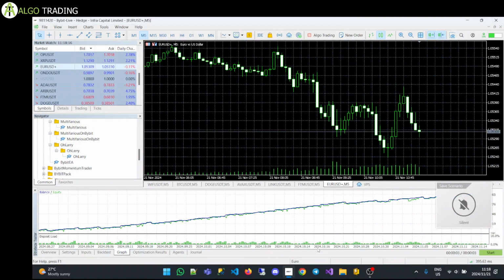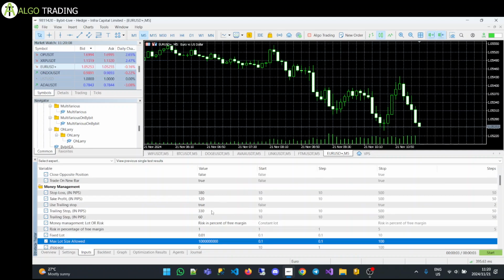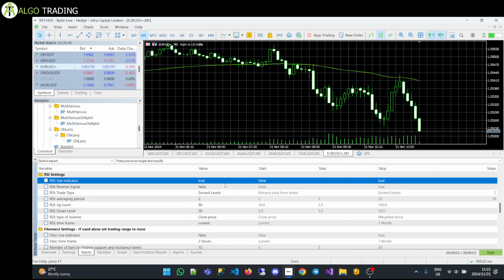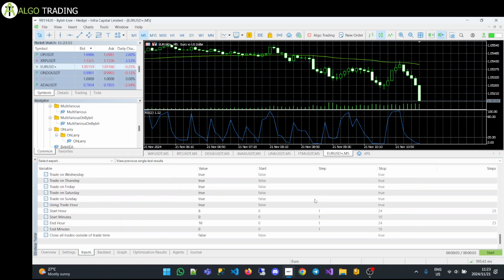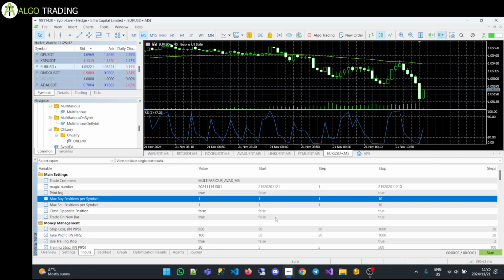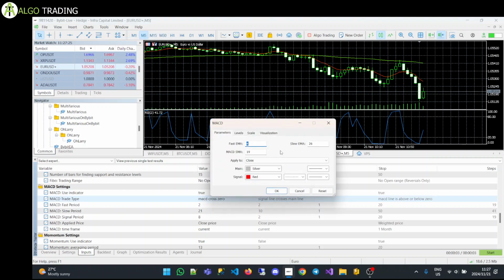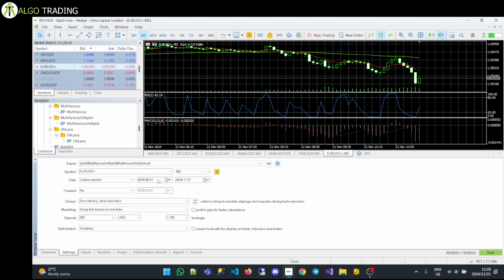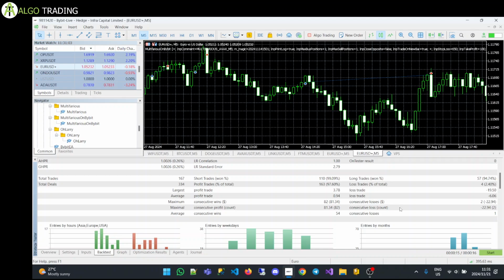BYBIT MT5 EA - 2 Profitable automated FOREX strategies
In this video I will be showing you 2 FOREX automated trading strategies on the BYBIT MT5 platform using our Multifarious Expert Advisor.

🔗 Start trading with MT5 on BYBIT today and get FREE expert advisors:
💥 Exclusive Offer: Deposit just $100 to unlock FREE access to ALL of our Bybit EAs!

00:00 Intro
00:40 Multifarious EA
01:30 Larry Connors RSI 2 Strategy
07:22 RSI Mean Reversion strategy